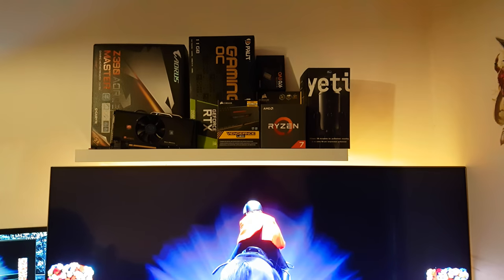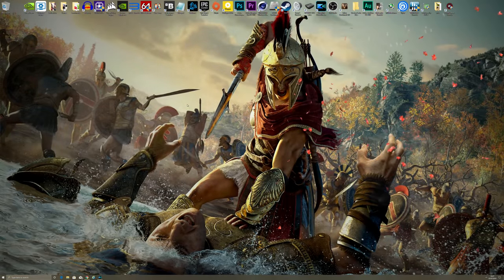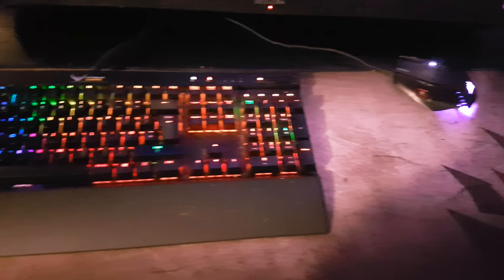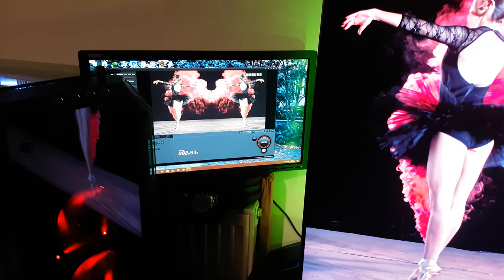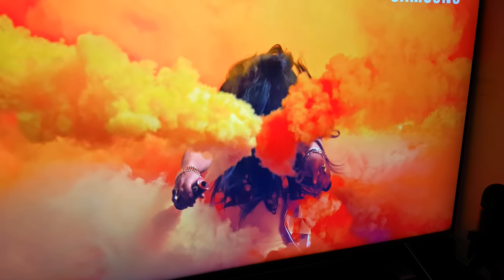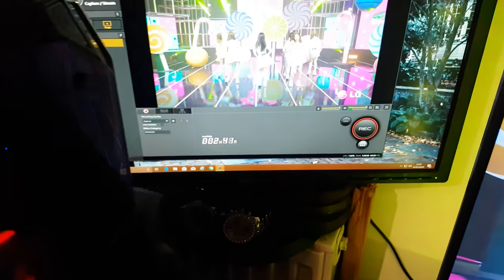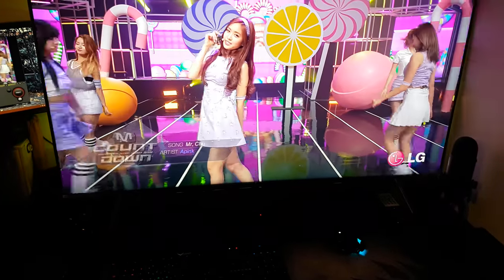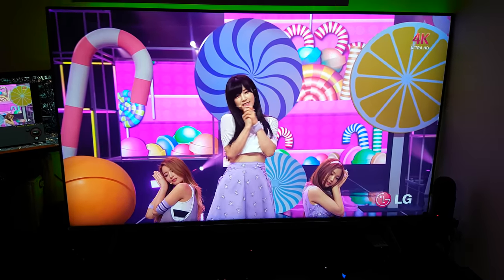My PC Setup 2019 | Samsung Q6FN 55" QLED HDR Smart 4K TV | i9 9900K | RTX 2080 Ti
Cheap Game Keys

I have made a few changes to my PC Setup and I thought some of you might be interested in checking it out. The TV featured in this video is the Samsung QE55Q6FNA 55" inch model link below for full specs

RTX 2080 Ti System Specs
Intel i9 9900K overclocked to 5.0Ghz No Delid
Custom Waterloop
EK CoolStream XE360 Radiator
Swiftech Apogee XT CPU water block
Gigabyte Z390 Aorus Master Motherboard
NZXT Kraken G10 + Corsair H110 280mm AIO Cooler
NVIDIA GeForce 431.18 Driver
32GB of Corsair RGB LED Vengeance 3200Mhz DDR4
Pioneer 1TB SSD
Samsung QE55Q6FN 4K HDR TV

Corsair 780T Graphite Case